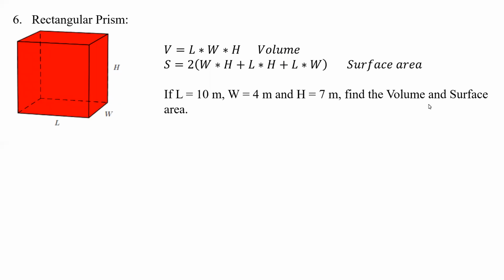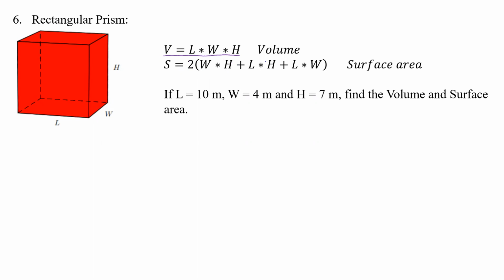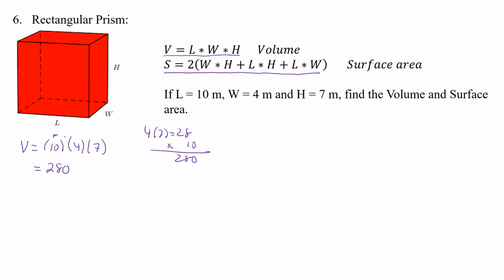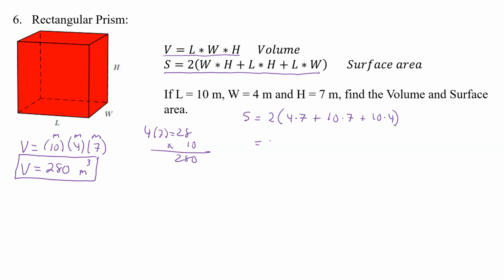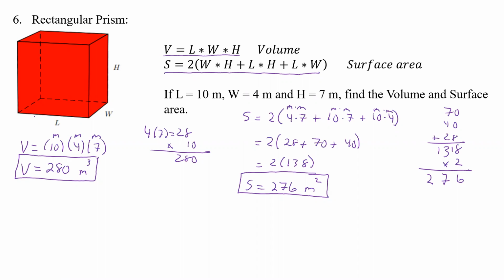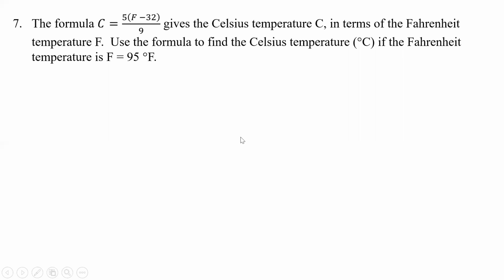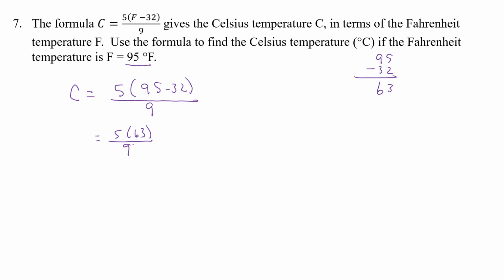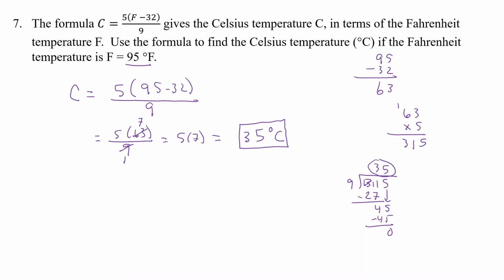3.2 Lecture Pt II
Lecture:  3.2 Evaluating Algebraic Expressions Pt II